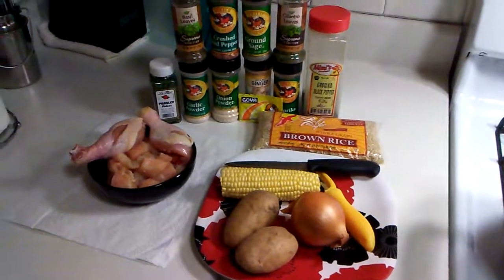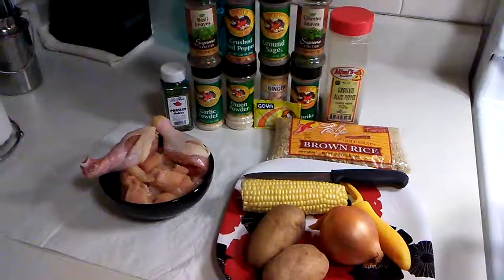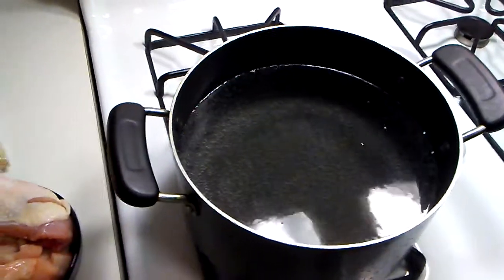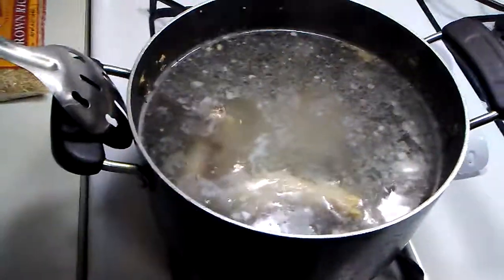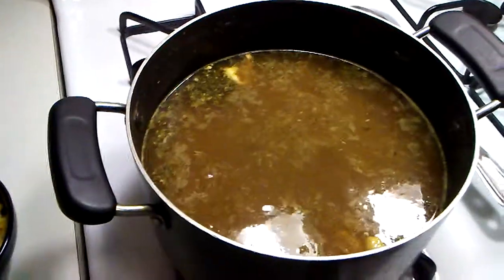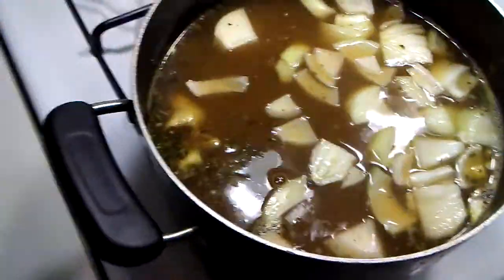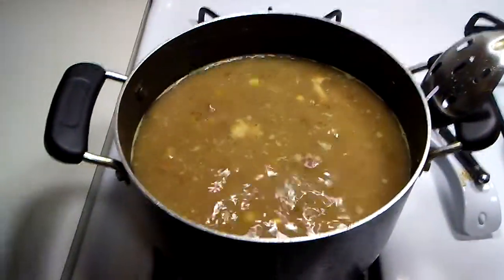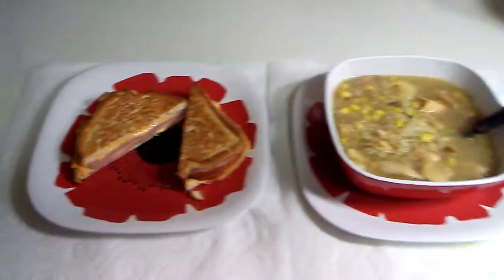How to make Homemade chicken soup with brown rice and vegetables